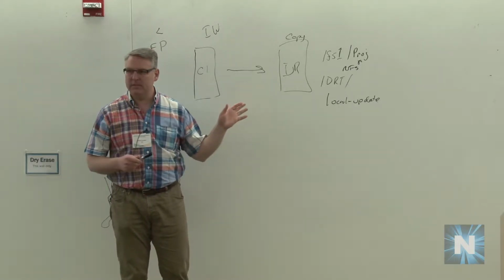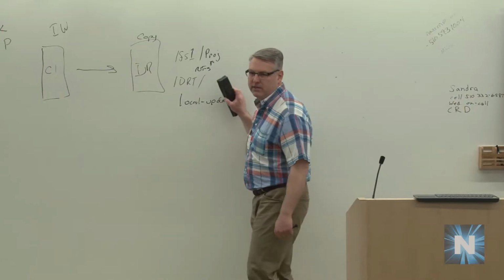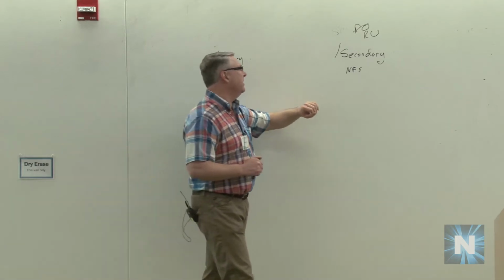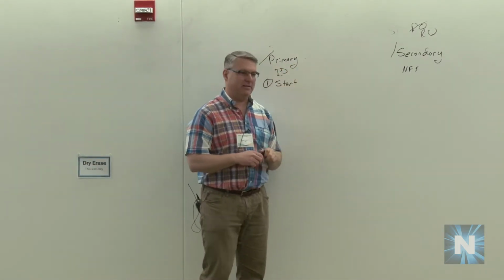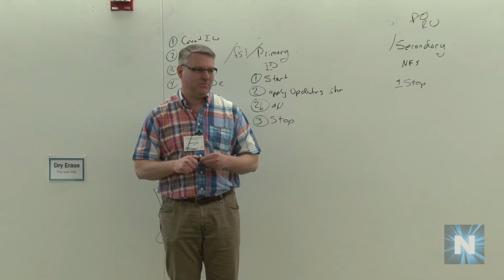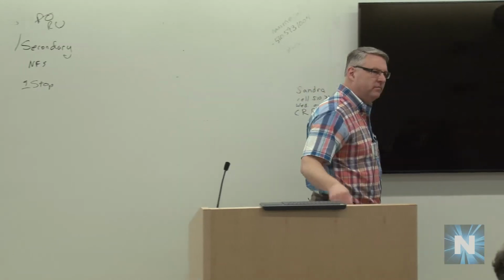Spectrum Scale Users Group Meeting - AFM Use Cases and Update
Scott Fadden